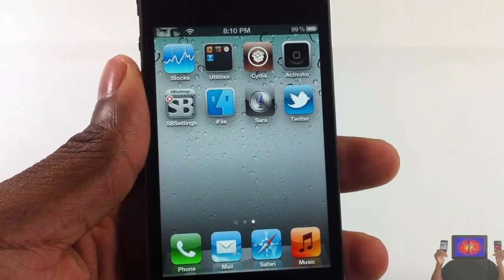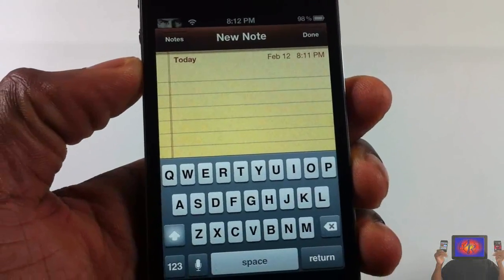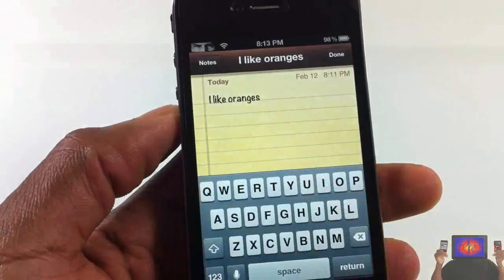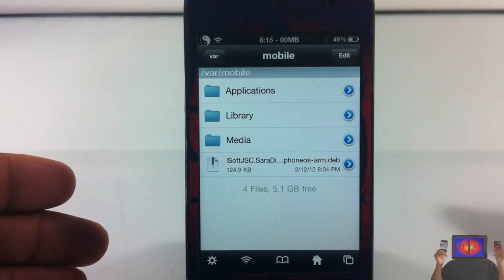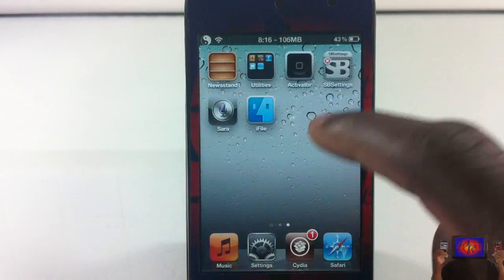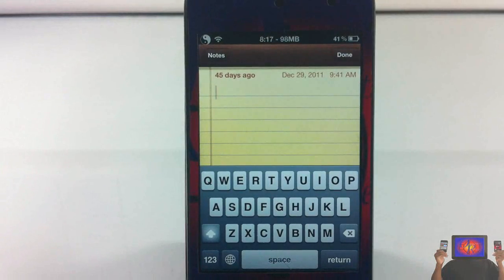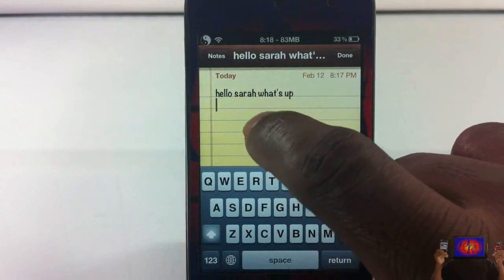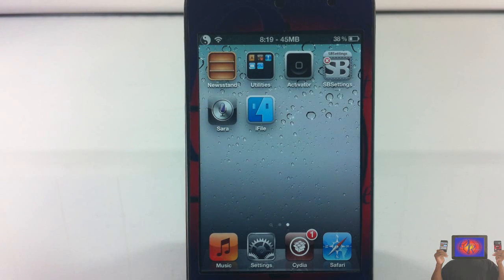How To Get Sara Dictation Feature (Siri's Twin Sister)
In this video I show you guys How To Get Sara Dictation Feature (Siri's Twin Sister). Check out the links below for all instructions.

How To INSTALL DEB FILES USING IFILE (EXTREMELY EASY) ON YOUR IPHONE AND IPOD

How To Get Sara Dictation Feature Siri's Twin Sister For iPhone 2G 3G 4 iPod Touch 2G 3G 4G and iPad 1 2 Apple ios4 ios 4 ios 5 ios5 How to How-to Apple best top iphone 4s iphone4s ipad2 3gs jailbreaking jailbroken 3g 2g 1g 2nd generation 1st 3rd 4th opinionativereviewer opinionative reviewer oreviewer review smart phones cellphones how to install siri on iphone ipod touch ipad how to get Siri